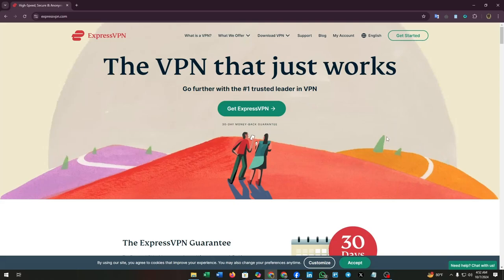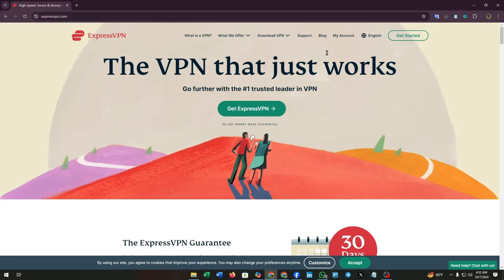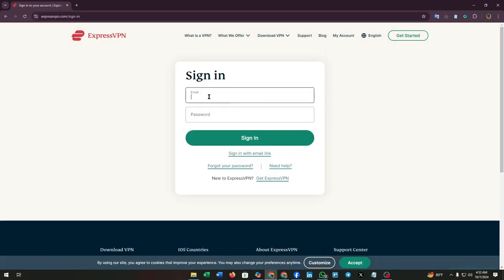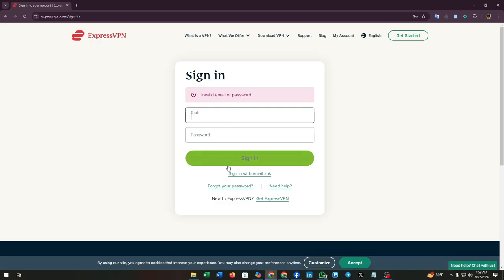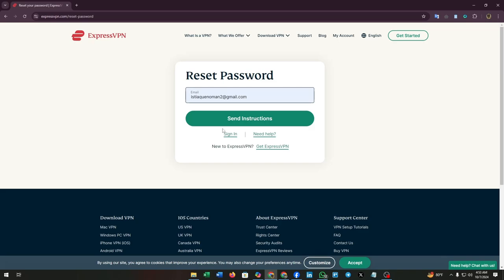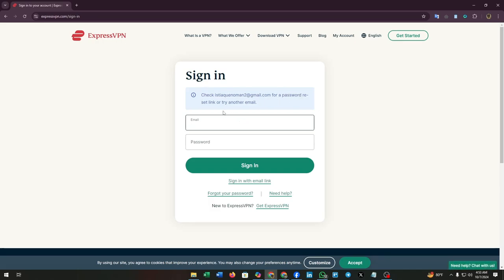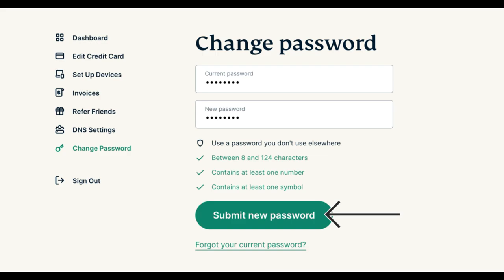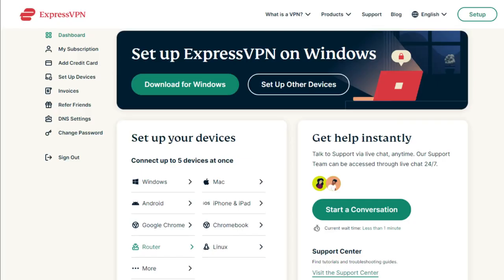How to Reset Express VPN Password if You Forgot It (EASY!)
How to Reset Your ExpressVPN Password if You Forgot It | Step-by-Step Guide

Forgot your ExpressVPN password? No worries! In this video, we’ll walk you through the simple steps to reset your ExpressVPN password and regain access to your account in just a few minutes.

Whether you've forgotten your password or just need to update it, this tutorial will show you exactly how to:

Reset your ExpressVPN password via the website
Troubleshoot common login issues
Secure your account with a new password and set up recovery options
Get back online safely and securely with a fresh password! Follow along with this easy-to-follow guide.

0:30 - How to Request a Password Reset
1:00 - Resetting Your Password via Email
1:40 - Tips for Creating a Strong Password
2:10 - Troubleshooting Login Issues
2:40 - Conclusion